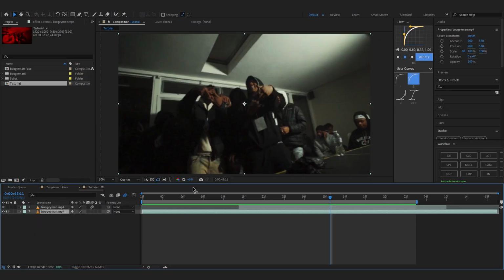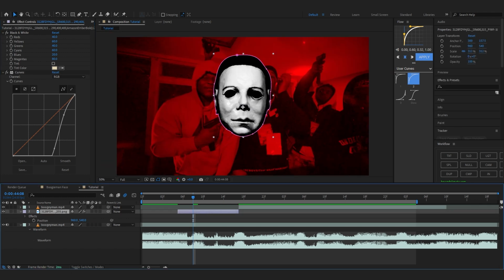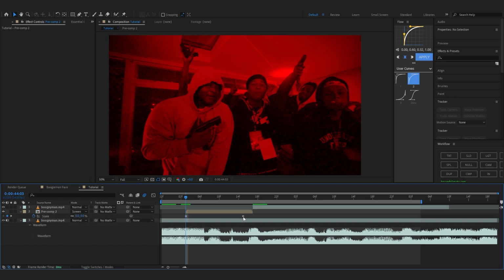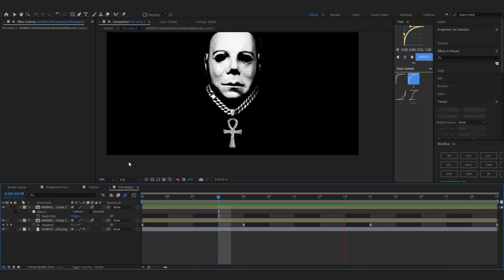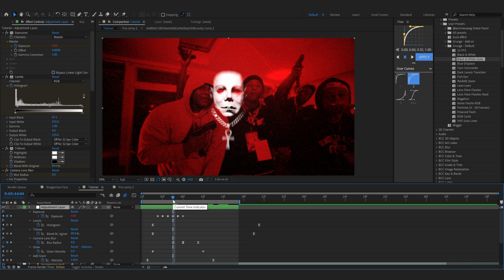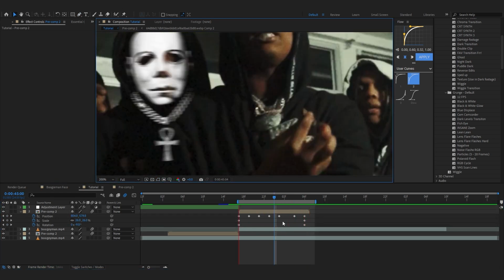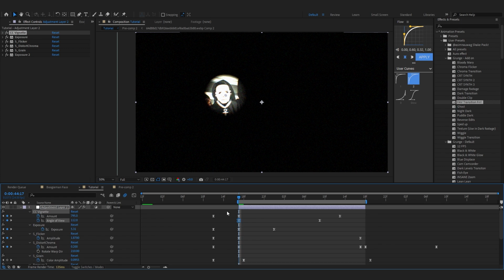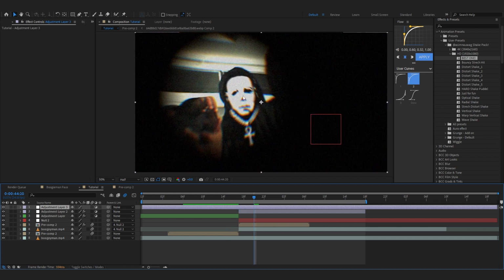how to create CREEPY/BOOGIEMAN Face Effect like EBK Jaaybo in After effect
In this tutorial you will learn how to create CREEPY/BOOGIEMAN Face Effect like EBK Jaaybo in After effect tutorial